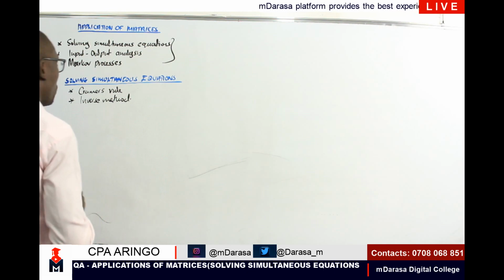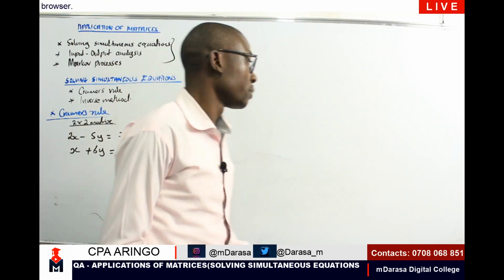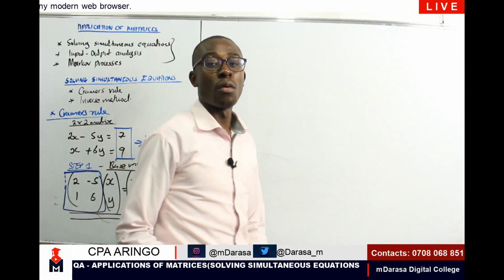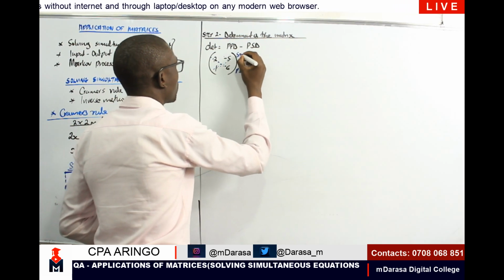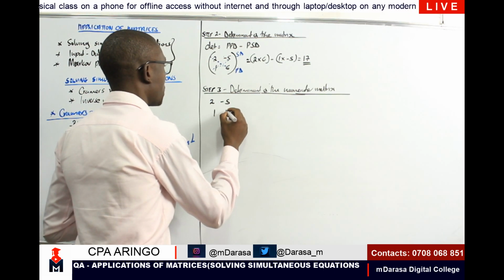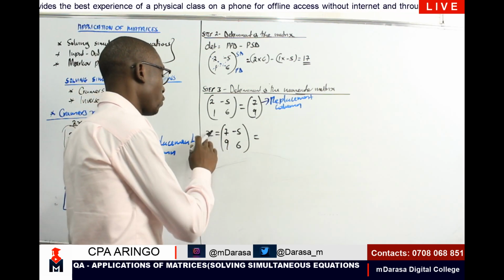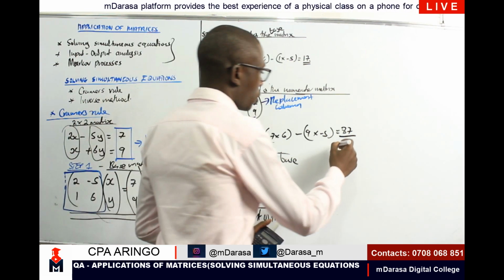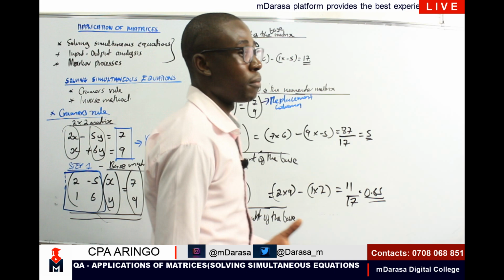QA/QT - Application of matrices Cramer's rule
The Cramer rule method uses determinants to find the values of the variables given in a linear equation. The rule expresses the solution in terms of determinants by arranging the matrix in the form of Ax=B, where: A represents the coefficient matrix and contains all the numerical values.